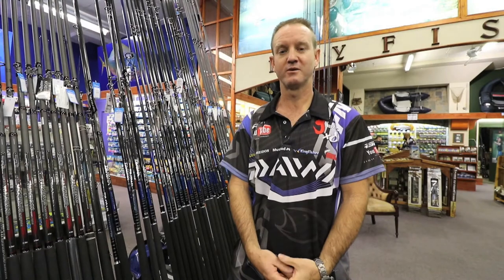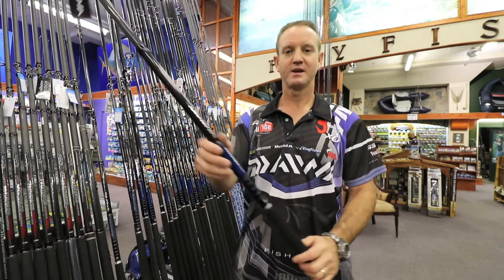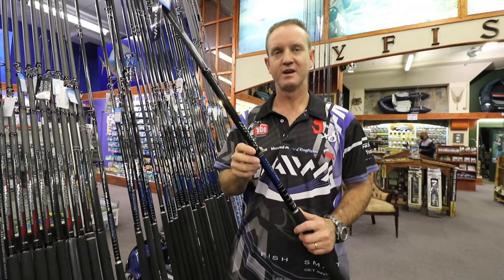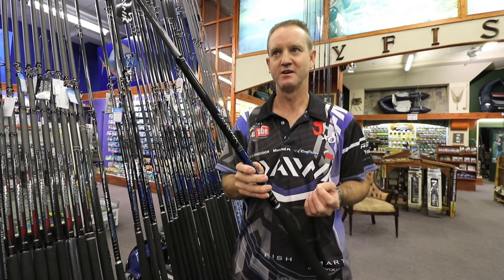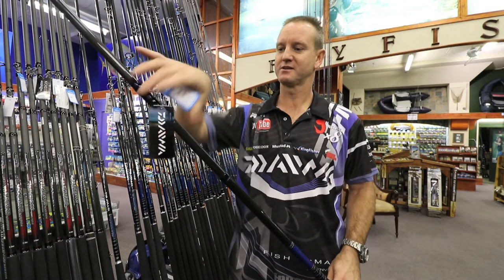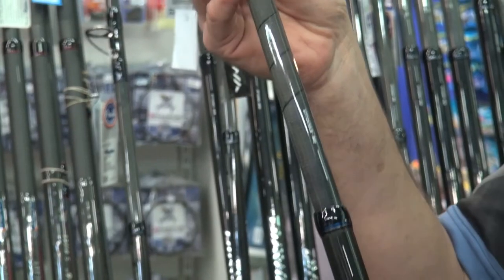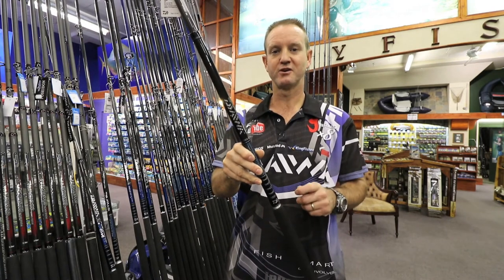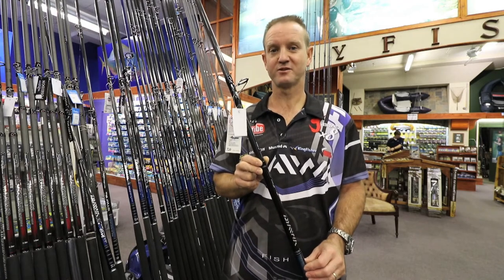Tackle & Gear - The Daiwa Saltist 12,6 ft Rod Range